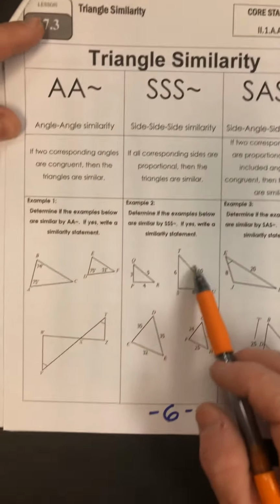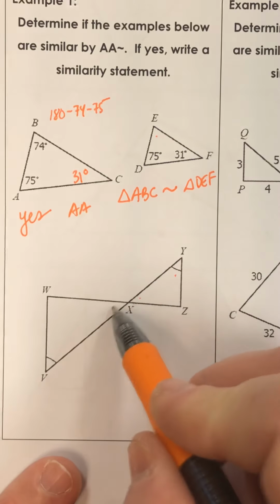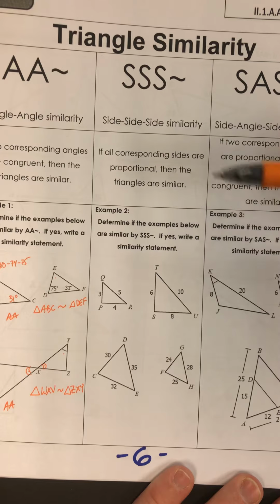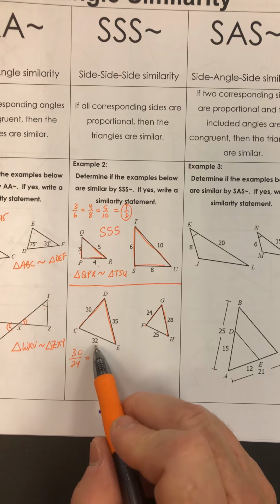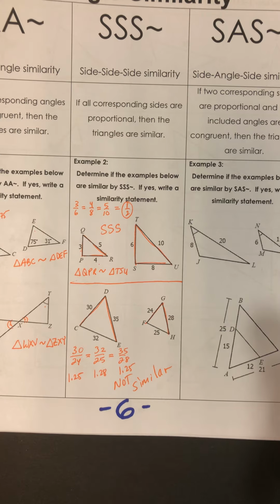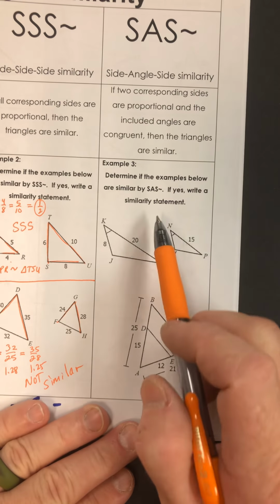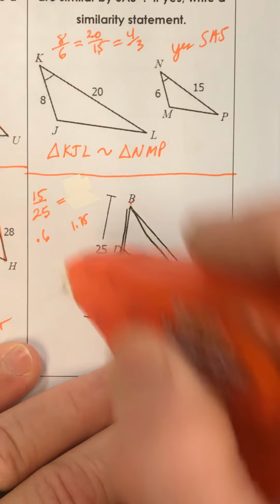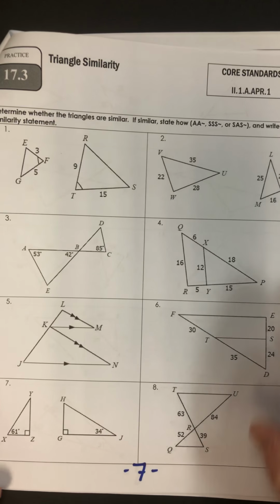17.3 (pages 6 - 8) Sec. 2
Triangle Similarity